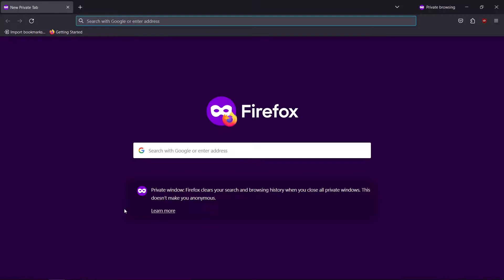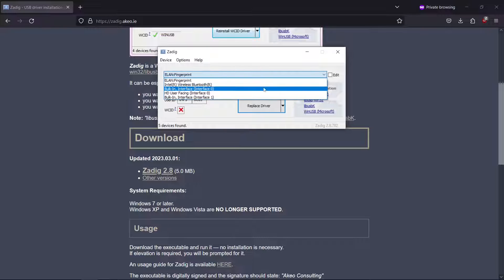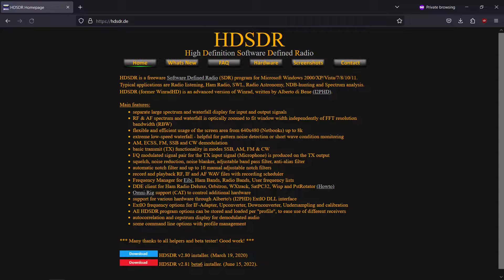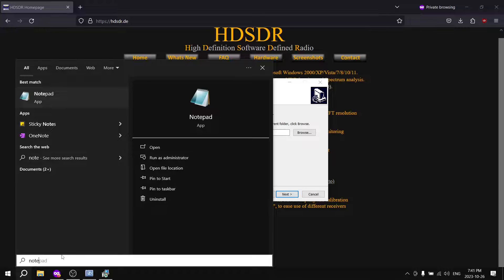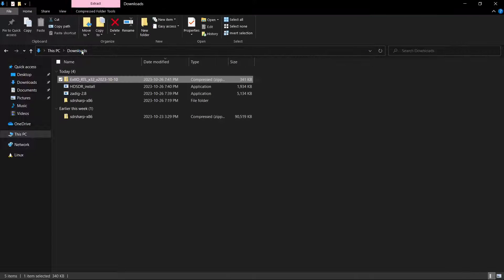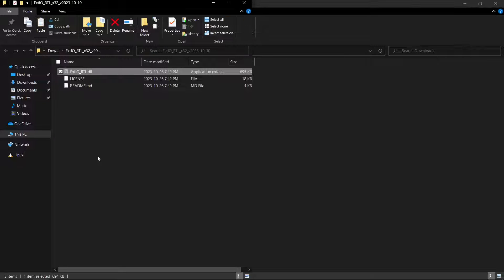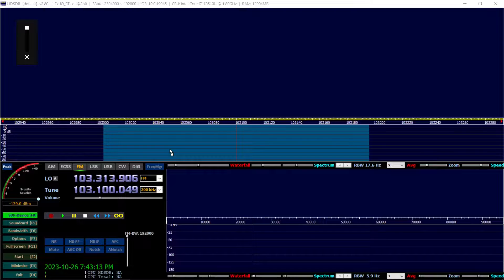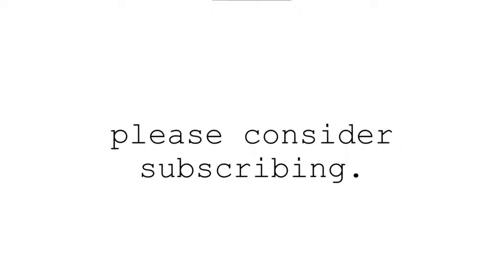How to Install HDSDR Software for Your SDR Device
Welcome to our step-by-step tutorial on installing HDSDR on your laptop, the go-to software for exploring the world of software-defined radio! With this guide, you'll be able to listen to your favorite FM radio stations and much more.

Prerequisites: Make sure you have an SDR dongle connected to your laptop.

In this video, we'll cover:

Downloading and Installing HDSDR for Windows
Tuning in to FM radio stations
Whether you're a radio enthusiast, a hobbyist, or simply curious about the world of software-defined radio, our tutorial will walk you through the entire process, making it accessible and enjoyable.